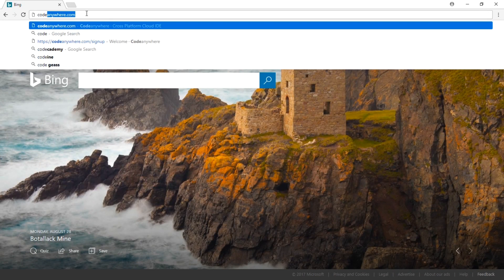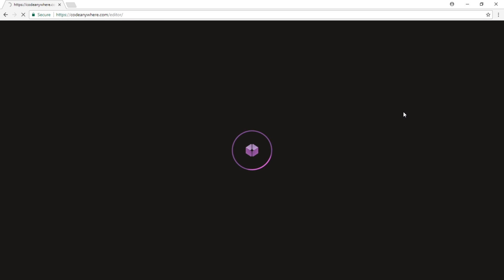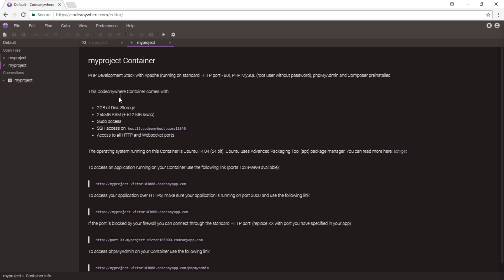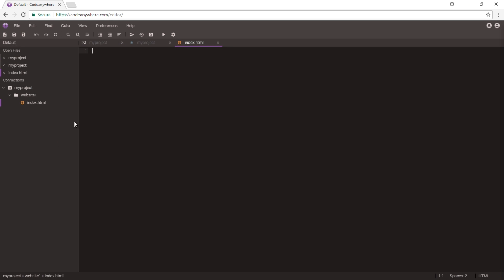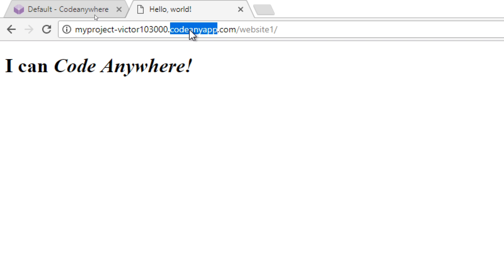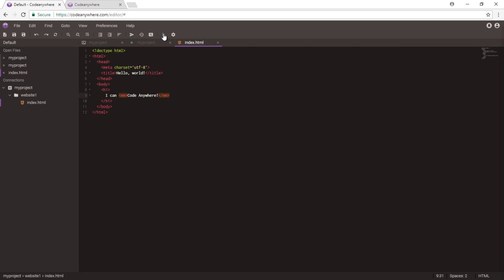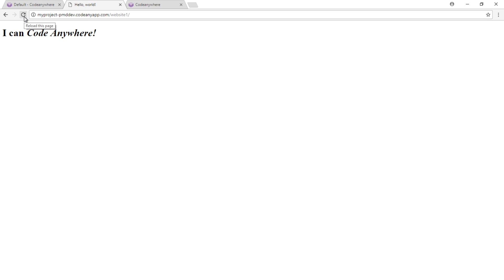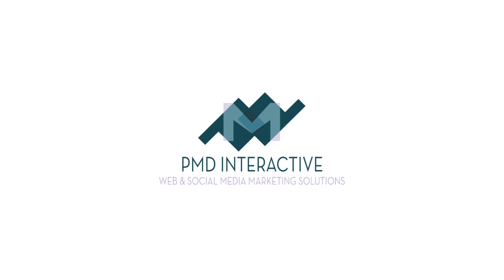How to Code Anything with Codeanywhere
Codeanywhere.com features a cloud IDE, meaning you can code just about any type of project, just about anywhere. Check out out how to set it up and and a couple of useful features.

[[CHAPTERS]]
0:00 Cloud-based IDE
0:12 Introduction
0:25 Creating an Account
1:19 Creating a Container
2:16 Using Root Access
2:41 Using Explorer
3:04 Coding in HTML, CSS, & JavaScript
3:29 Running the code
4:03 Changing Username
5:02 Review of Codeanywhere
5:55 Terminal access: Installing Lynx in Ubuntu
6:30 Conclusion